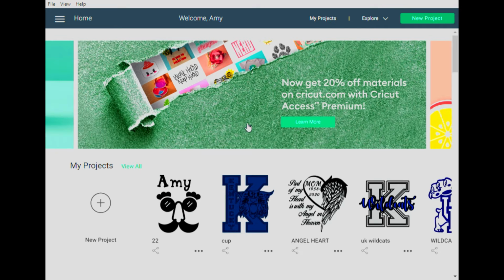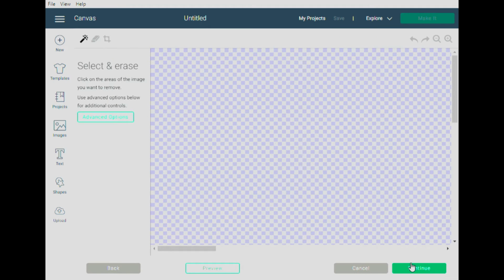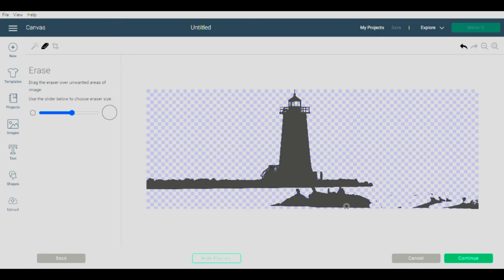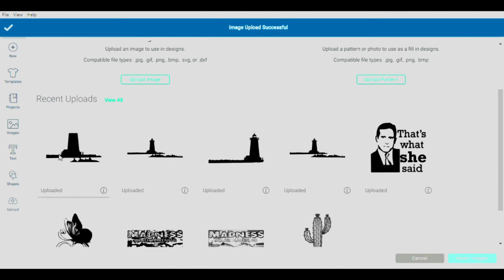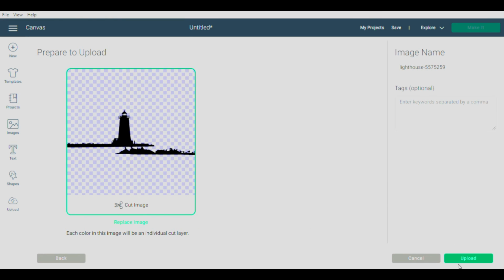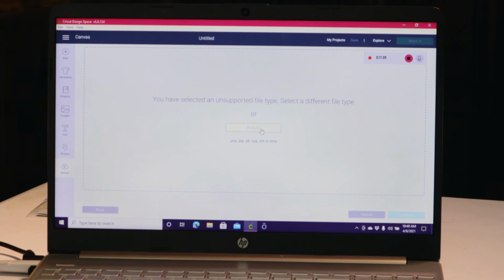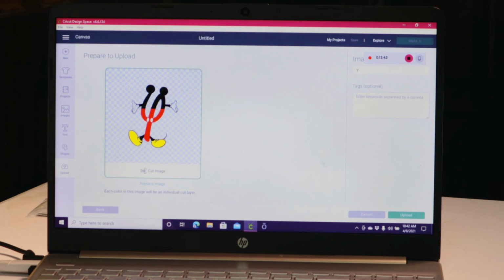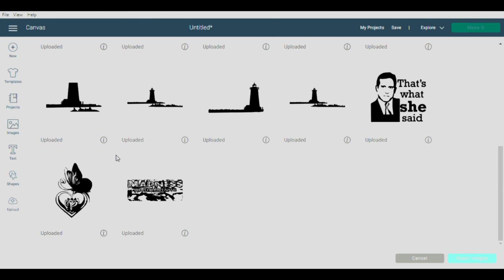Cricut 101: Uploading Files & Images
Welcome to Cricut 101, an online WCPL crafting series! In this thirdepisode, Edgerton Branch Library staff member Amy will go into detail on Uploading Files & Images.